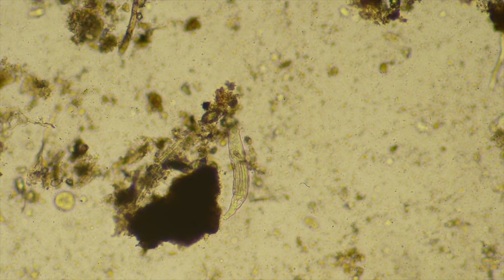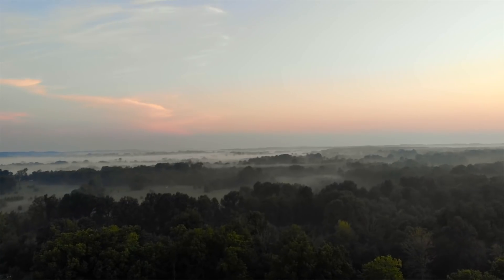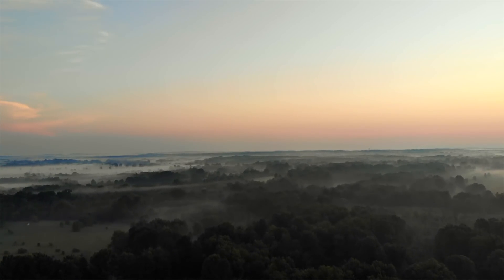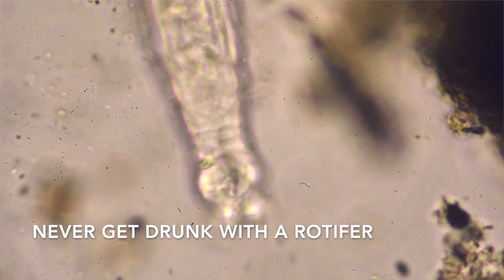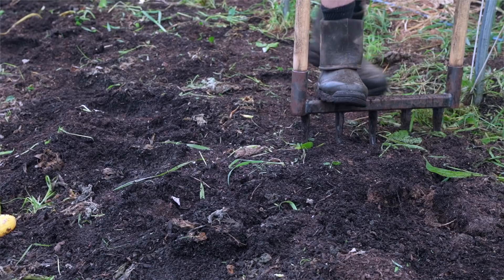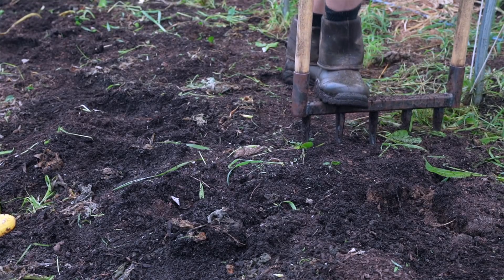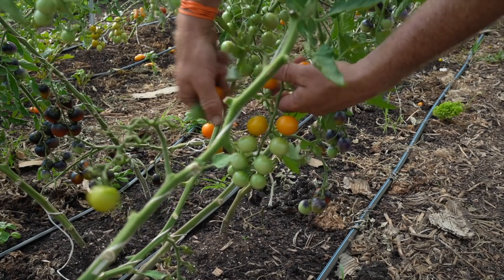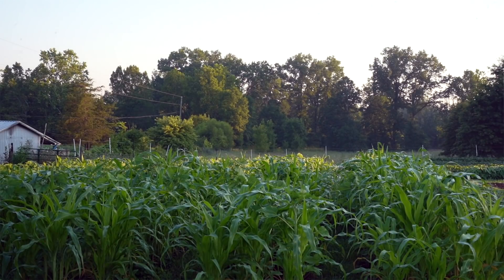What is Tillage?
In continuation of our series on the four basic principles of soil health, this week's video is all about disturbing the soil as little as possible... or is it? Well the reality is that we may not all see disturbance the same way, or see the potential behind it? Yeah, this is that video.

This video was made possible in part through a grant from Southern SARE, and answers the following: Is disturbance bad for soil? What is the history of soil disturbance? Is disturbance tillage? And more!

OUTSIDE OF United States: Our shipping is ridiculous but the book will be out on August 28th 2021, just preorder from your favorite local retailer 🙌

This material is based upon work that is supported by the National Institute of Food and Agriculture, U.S. Department of Agriculture, under award number 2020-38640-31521 through the Southern Sustainable Agriculture Research and Education program under project number LS21-348. USDA is an equal opportunity employer and service provider.” The goal with this grant is to provide context and technical detail for the four principles of soil health.